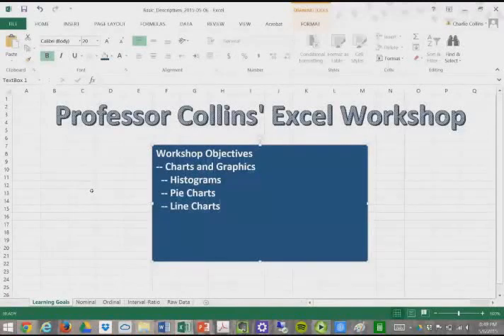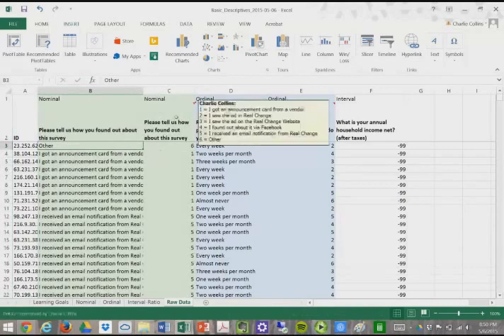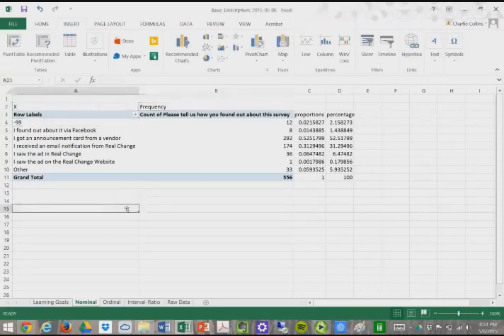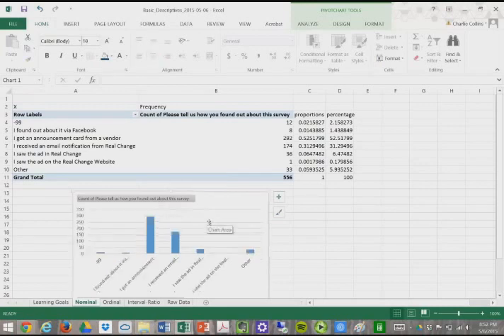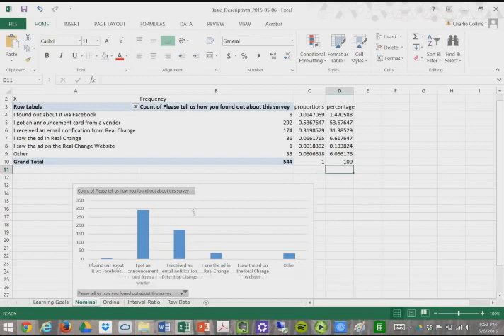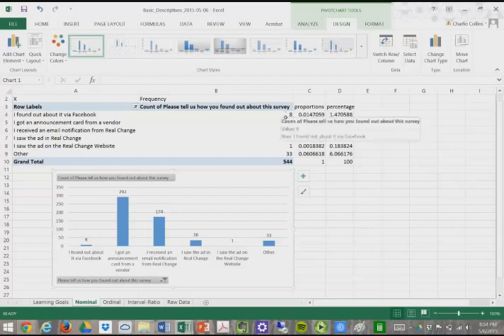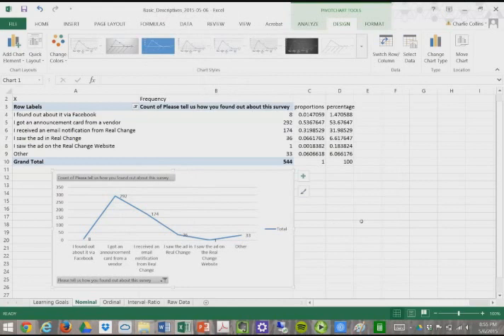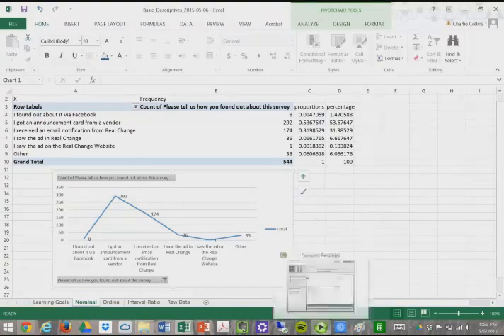Descriptive Statistics: Charts and Graphics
Descriptive Statistics: Charts and Graphics in MS excel